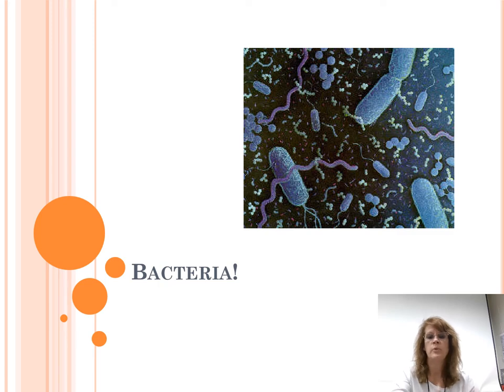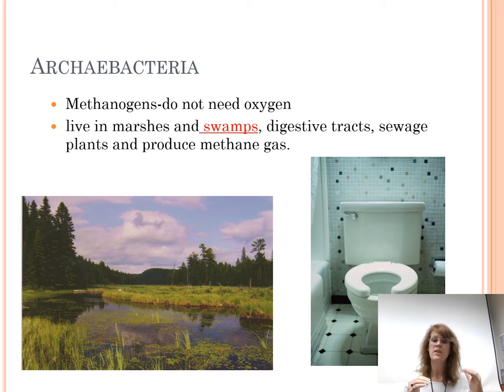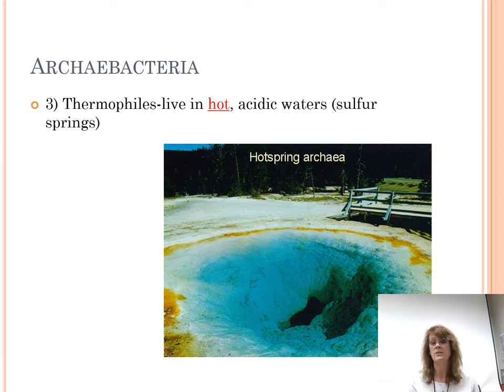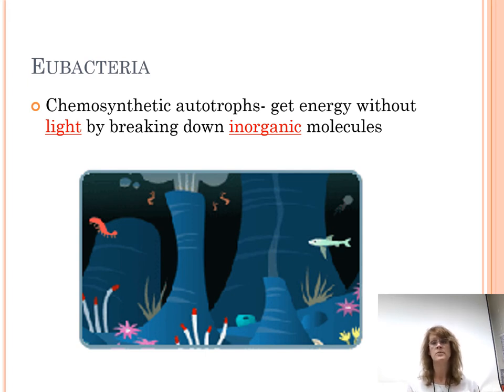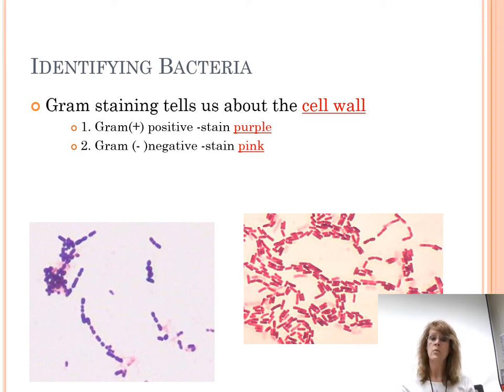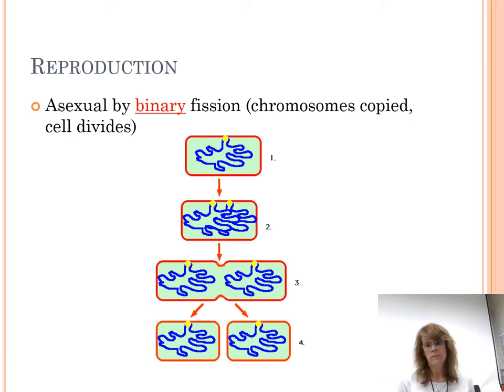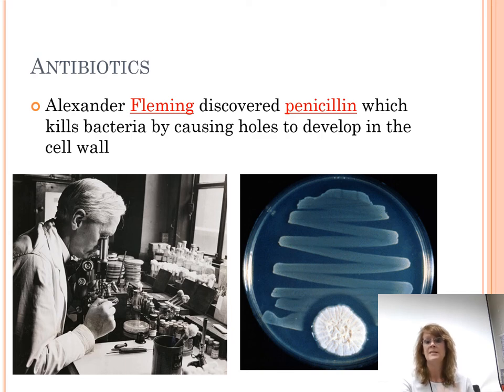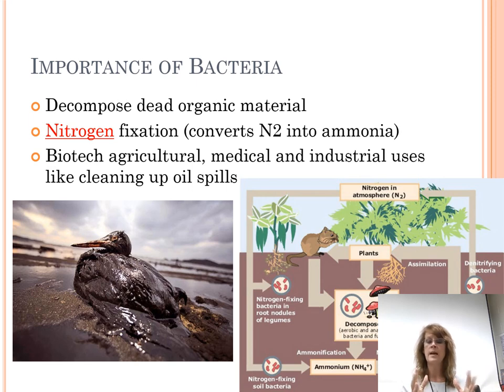Bacteria for High School Biology